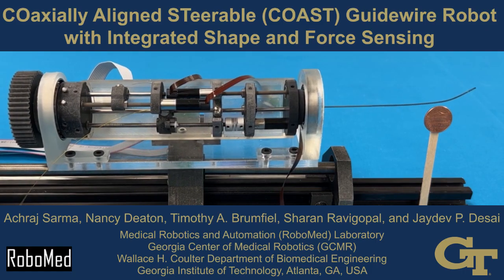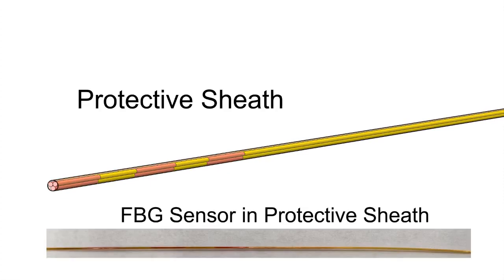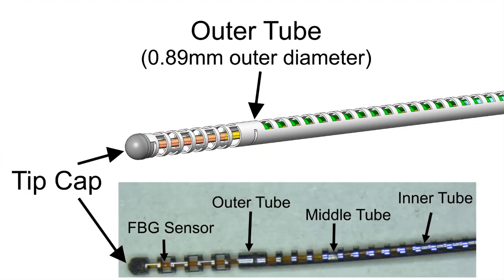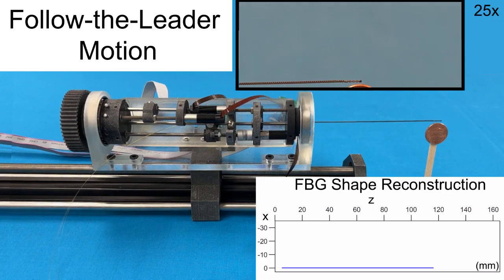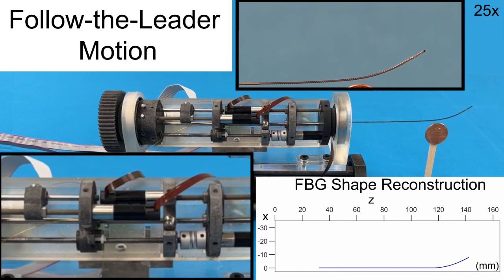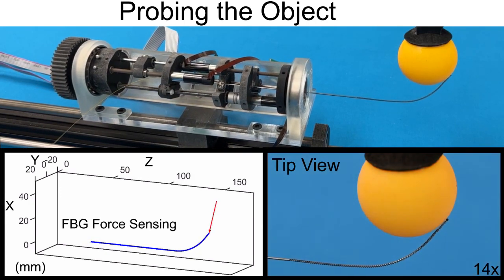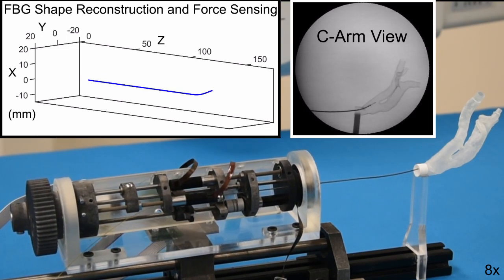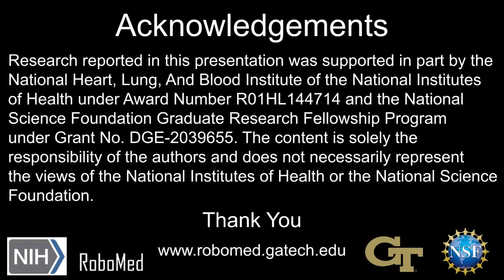COaxially Aligned STeerable (COAST) Guidewire Robot withIntegrated Shape and Force Sensing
Continuum devices, such as guidewires, are widely used in minimally invasive surgery. However,
operation of these devices within sensitive environments, such as vasculature, requires accurate
information on their shape and the force being applied at the tip to avoid damage to the vessel walls.
Obtaining this shape and force information is extremely challenging when designing micro-scale
devices due to miniaturization constraints. In this project we have developed, to our knowledge, the
world’s smallest COaxially Aligned STeerable guidewire robot actuated by a micro-tendon with
integrated FBG-based simultaneous shape and tip force sensing, measuring 890 microns (~0.035”) in
overall diameter.